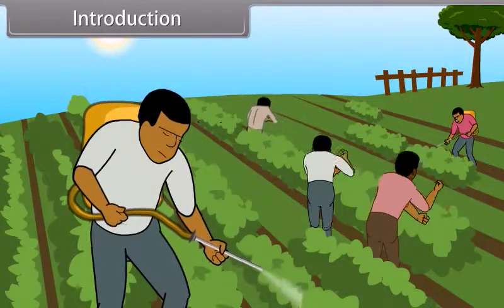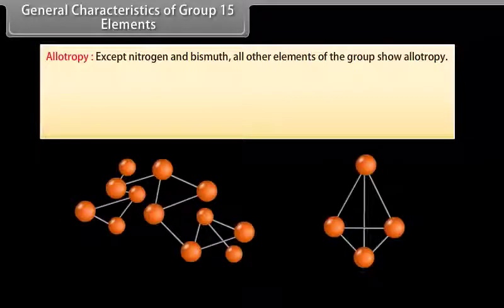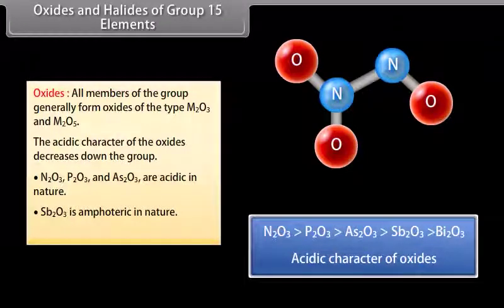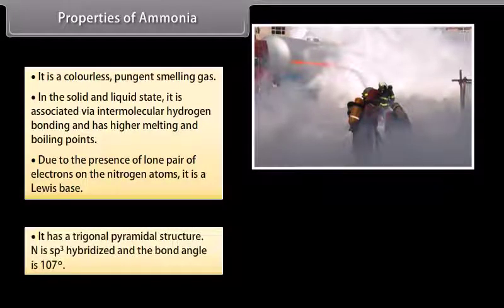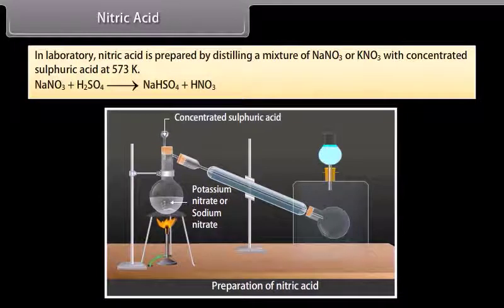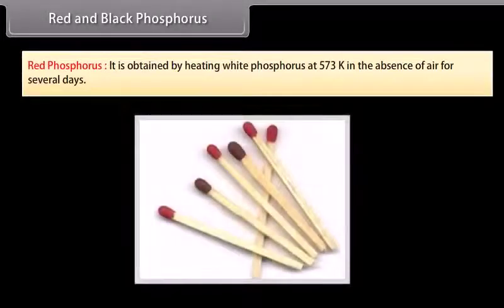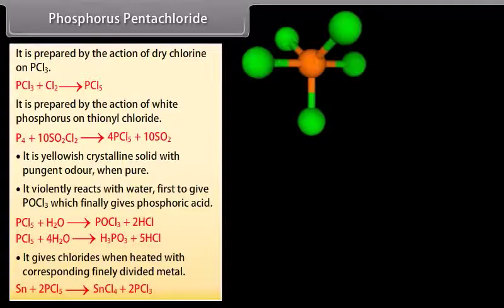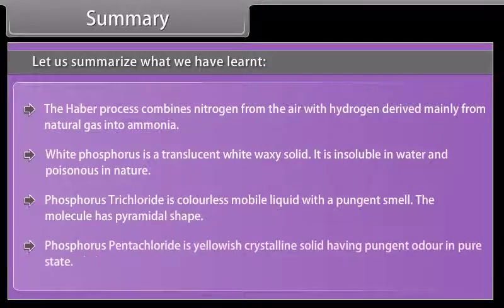The P block elements | Part -1 | Chemistry | 12th Class | English Medium